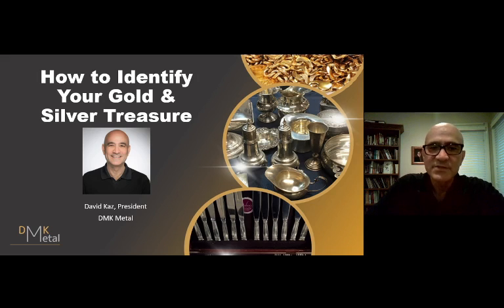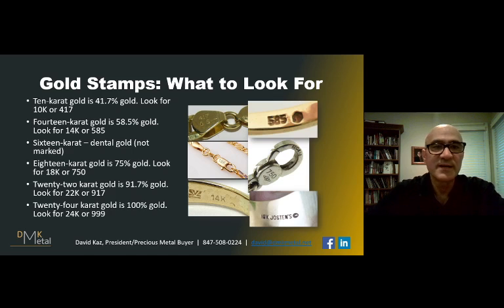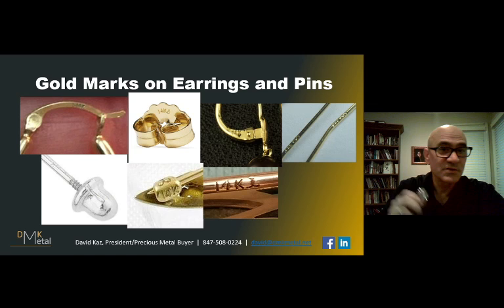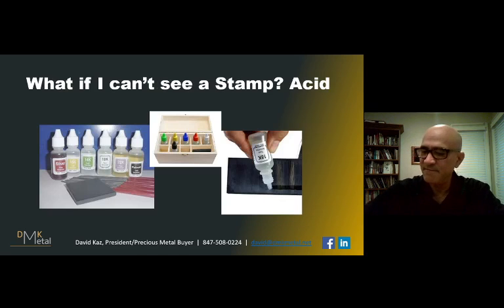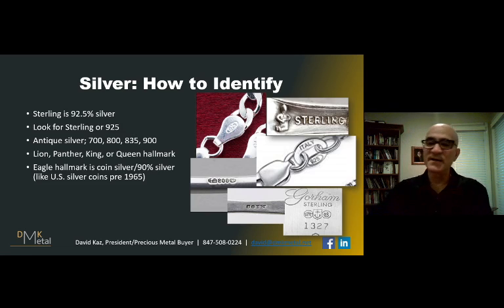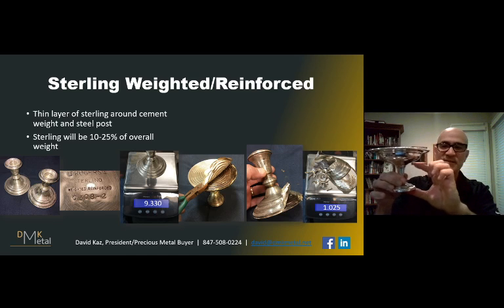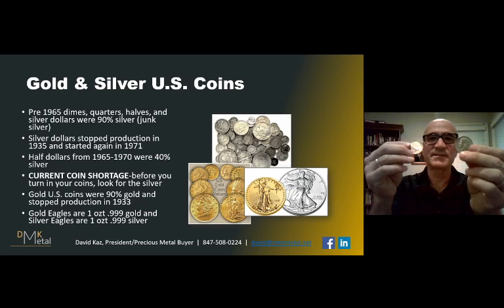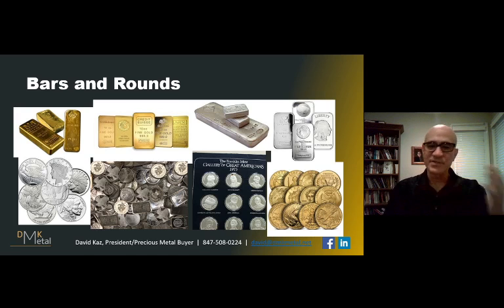How to Identify Your Gold & Silver Treasure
Do you have a cabinet, box, or basement filled with silver? Do you have an old jewelry box with broken, old and seldom used items collected for many years? How about a jar of coins that may contain some oldies? Join David as he teaches us how to identify our valuable gold and silver treasures around the house. He will cover topics like; What is the difference between 10K, 14K, and 18 gold? How do I know if my silver is sterling or just silver plated? Which coins in my jar contain silver or gold?